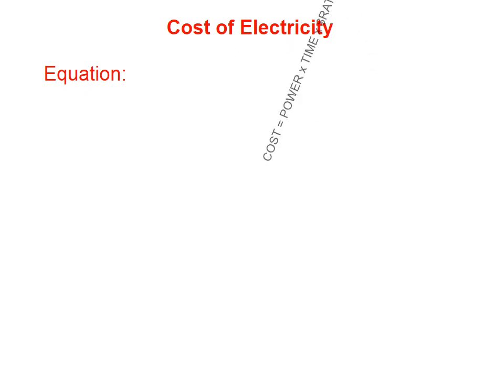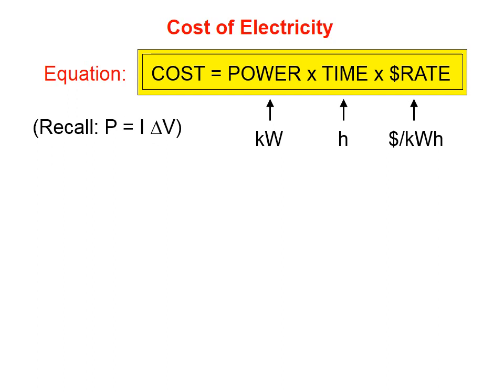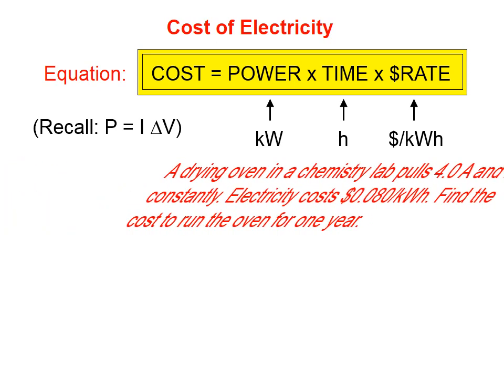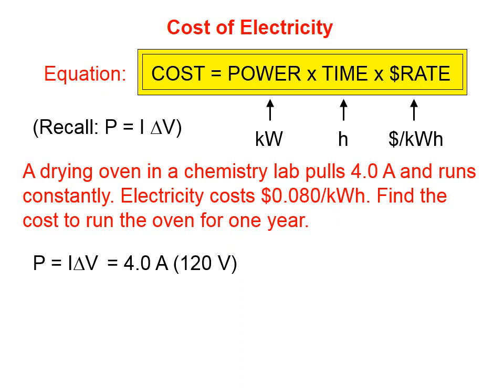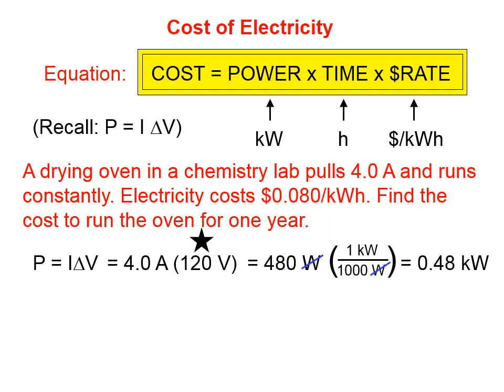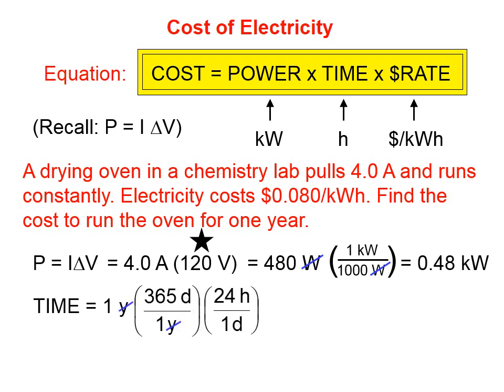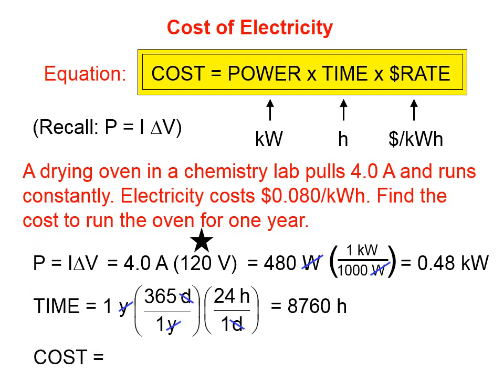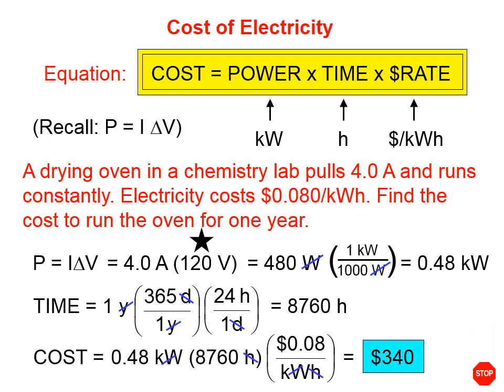v1236 Cost of Electricity